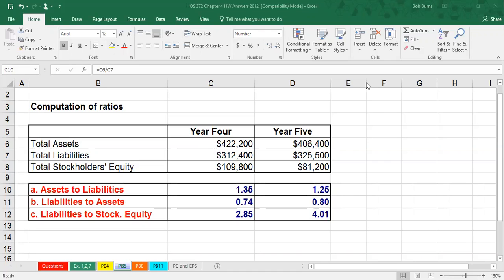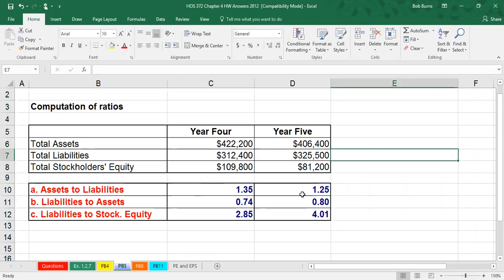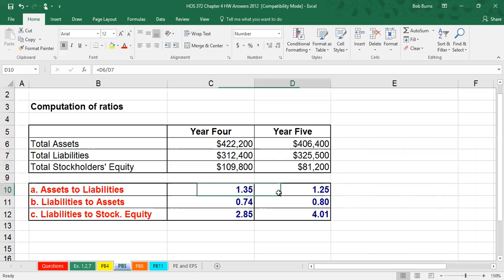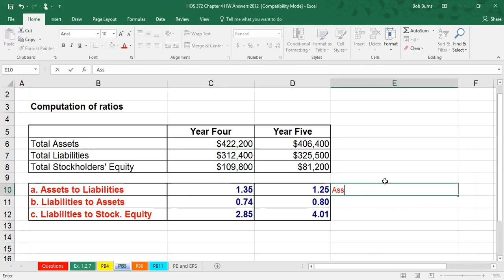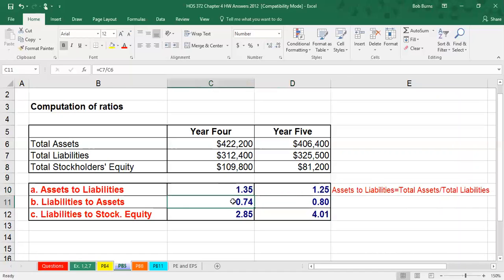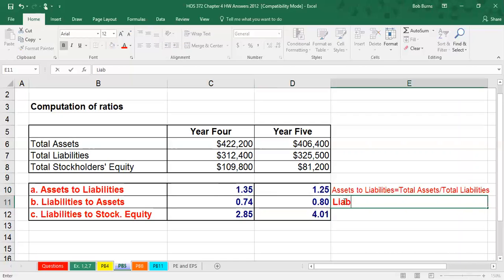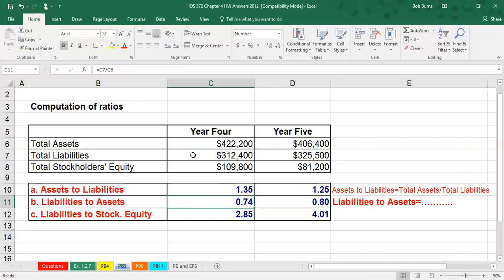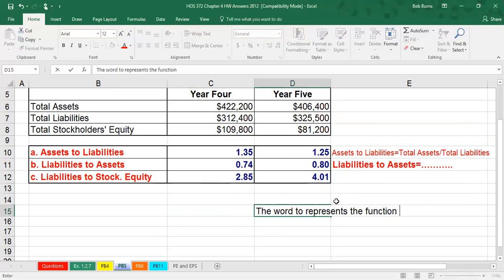Note Taking Strategy for Excel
This video explains how to apply a simple note taking strategy to gain a better understanding of skills and concepts when using Excel.